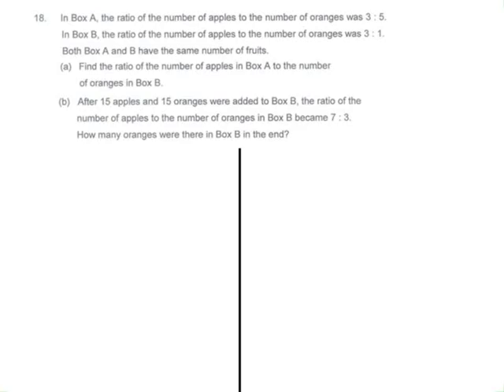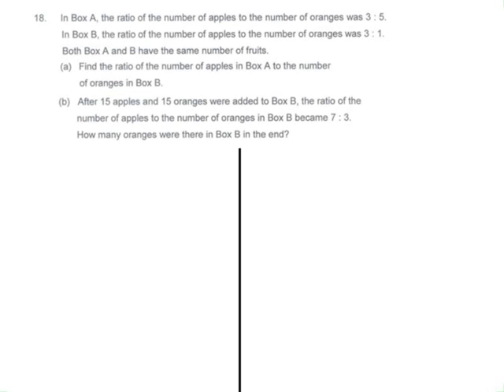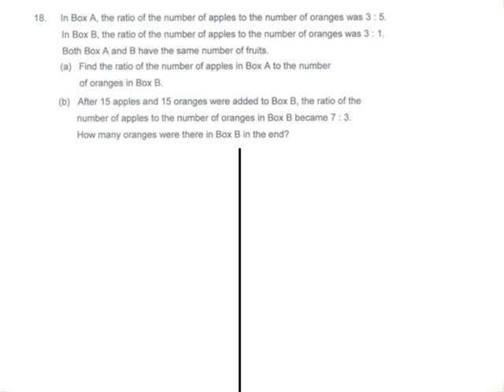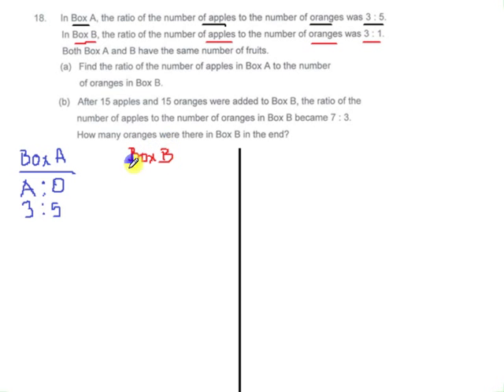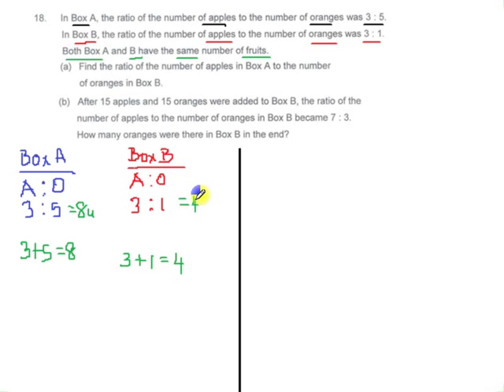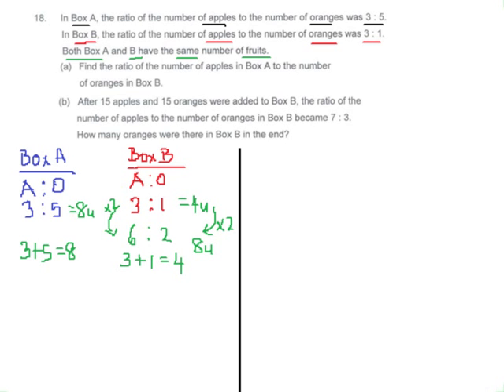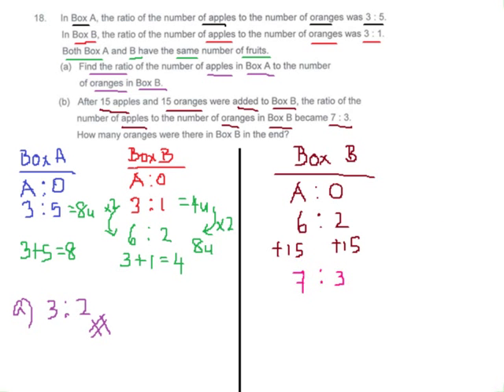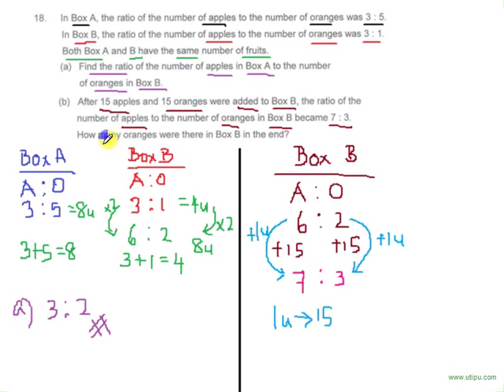Pri 5 Maths De La Salle SA1 Qn 18 Yr 2015